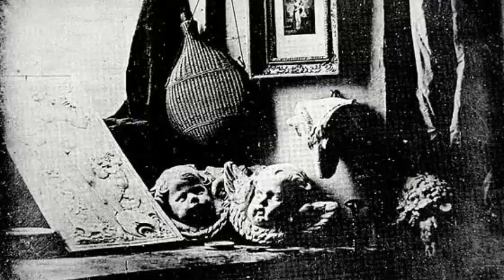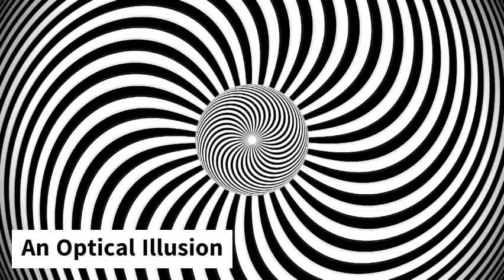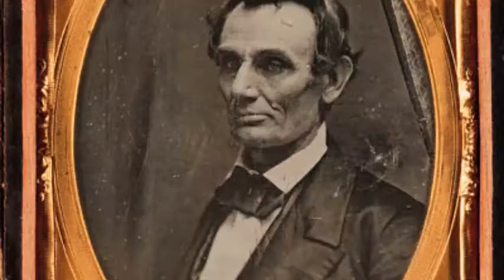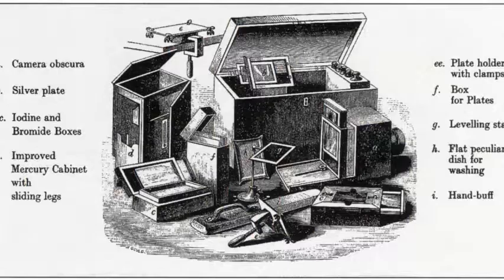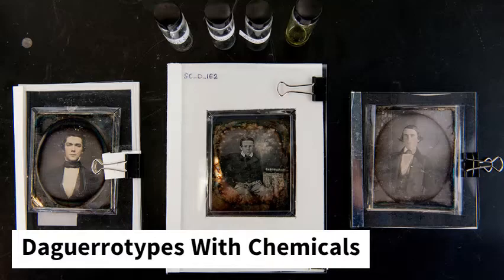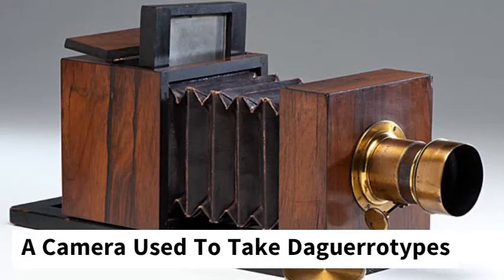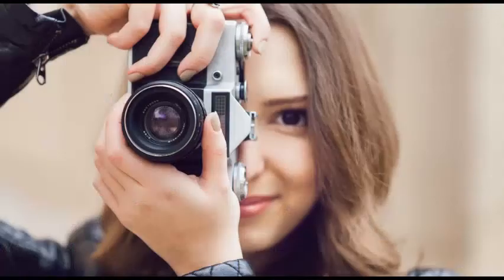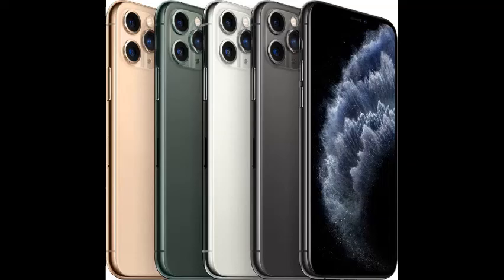Daguerreotype Photography - What is it? How does it work?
Hi guys! This is a History project I had to do, but I found it really interesting. Also, I had to send it to my teacher somehow!